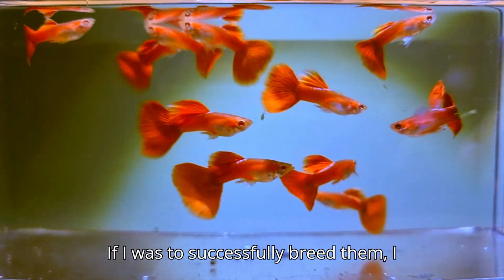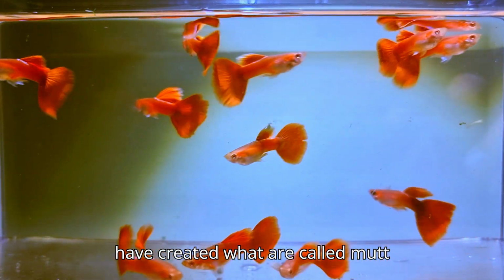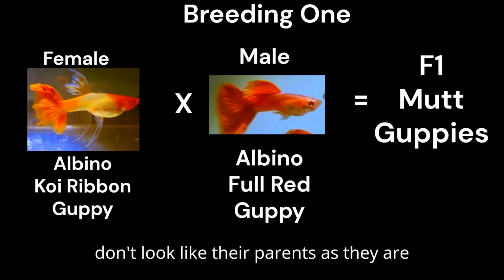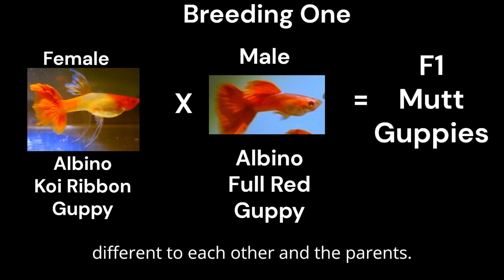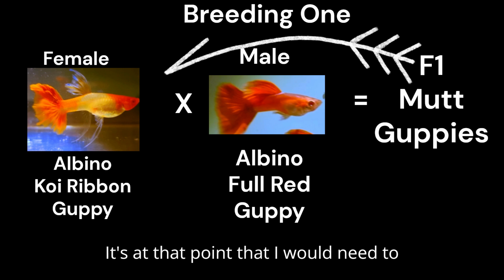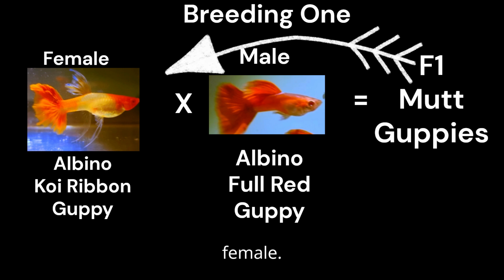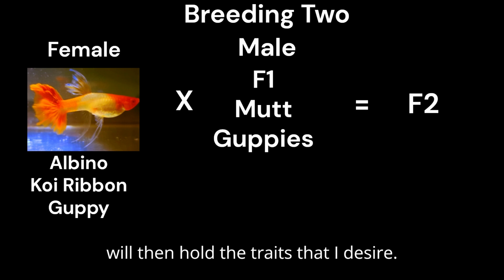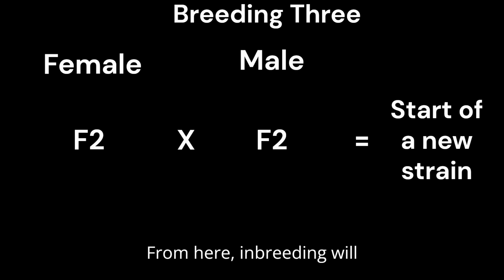How To Create Your Own Guppy Strain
Have you ever wondered how to design your own guppy? I've kept guppies for years but never mixed strains to create a new one. I've always kept the strains pure, meaning breeding to keep the offspring as close to their parents in appearance as possible. I'm going to attempt to breed a female Koi Ribbon Guppy to a full red guppy male. Both of these are albino strains but will take a few rounds of breeding and some in breeding to get the strain pure. I'm by no means an expert and it's an experiment for me but lets see what happens, and of course I'll update you as the project progresses.